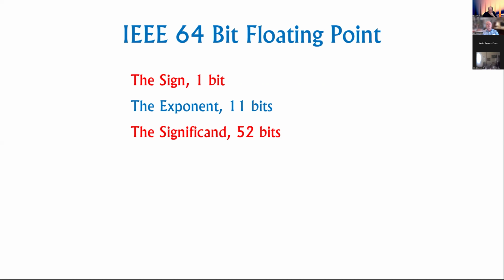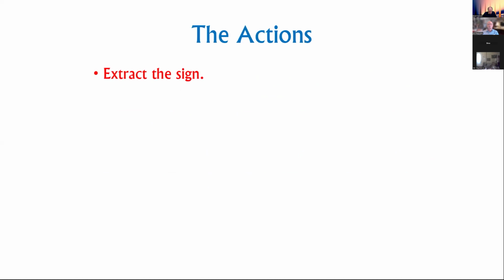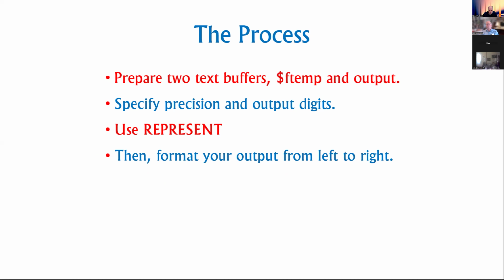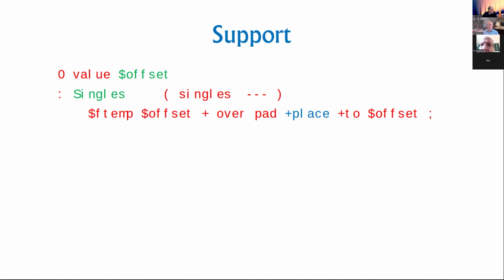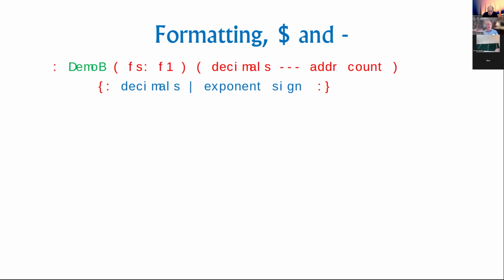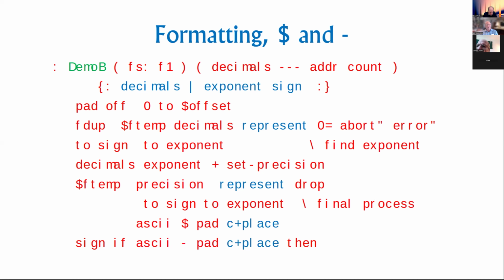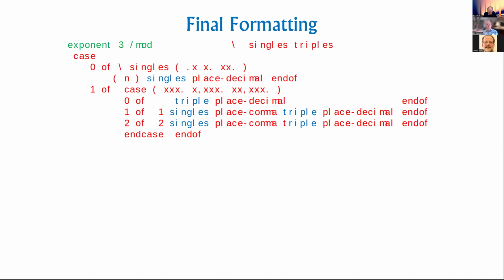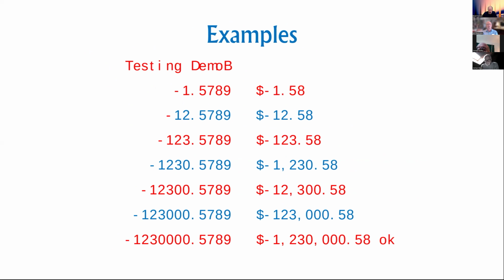Investigating REPRESENT, the Most Powerful Word in Forth -- Bill Ragsdale -- 2025-05-24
From the ANS Standard we will apply the one word which integrates the CPU Floating Point processor, the stacks, memory, format conversions and ASCII.